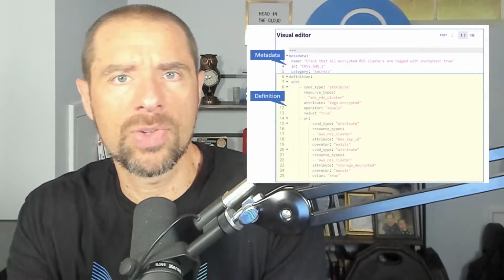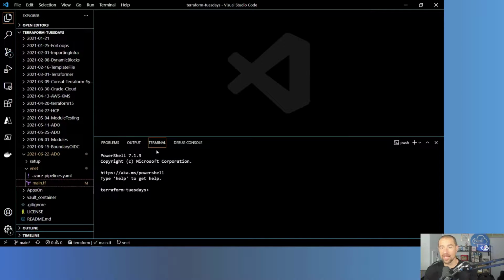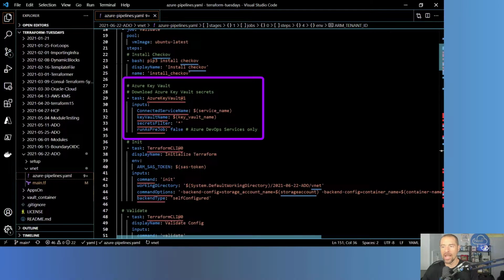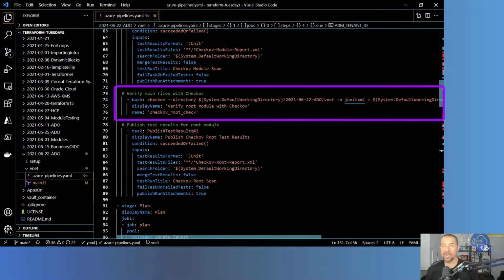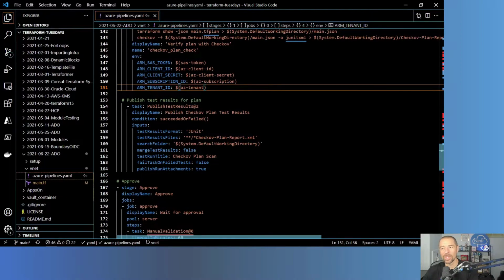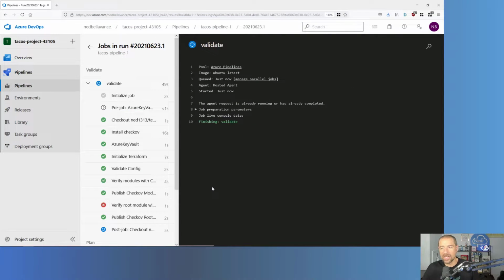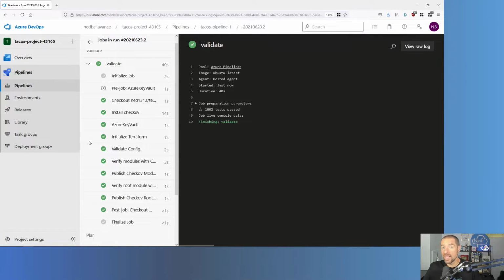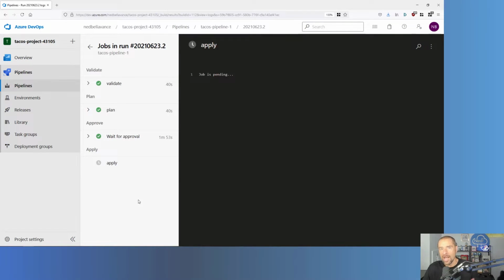Using Checkov with Terraform and Azure DevOps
Checkov is a static code analysis tool intended to work on Infrastructure as Code languages. One of the supported languages is Terraform! In this video we add Checkov to our existing Azure DevOps pipeline to analyze both the Terraform configuration itself and the planned changes generated by Terraform.

Intro 00:00
My Azure DevOps pipeline 1:46
Adding Checkov 3:17
Reviewing the updated pipeline 6:21
Reviewing and testing the configuration 14:35
Updating the configuration 17:58
Future plans 21:41
Outro 23:34